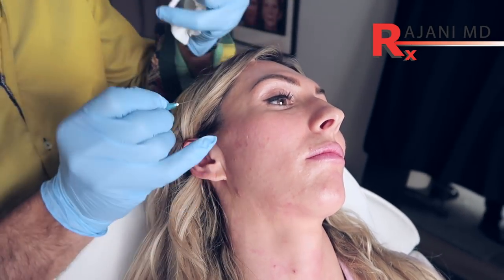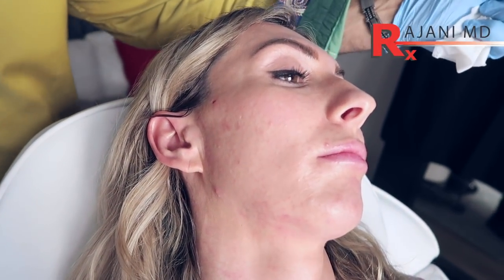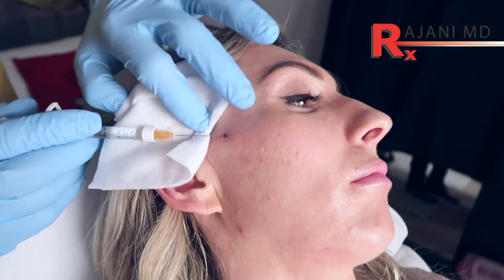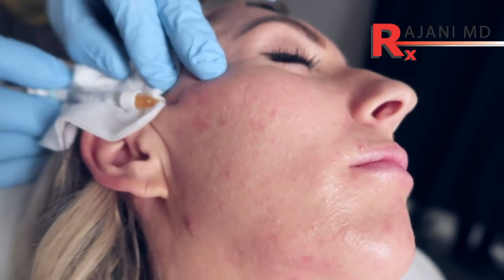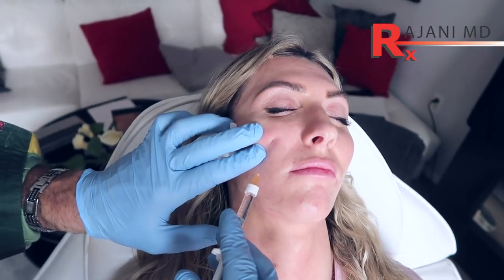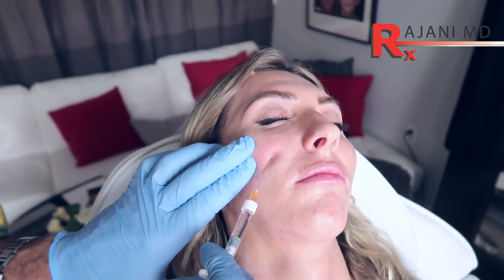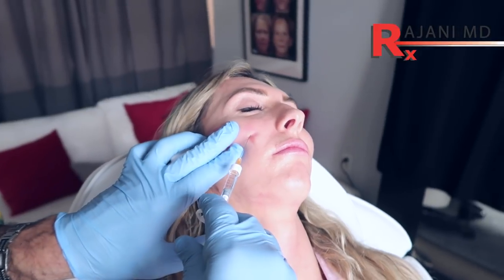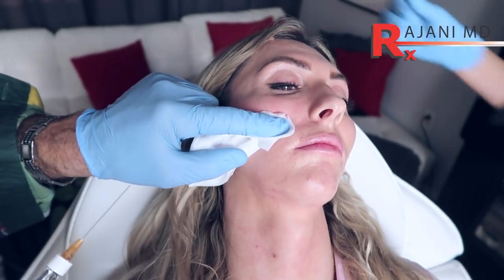Cheek and Under Eye MicroCannula Filler-Before and After Portland Oregon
Under eye concerns and dark circles are often a first concern for clients presenting for aesthetic concerns. Hyaluronic acid fillers are often the first choice after PRF injections. This filler does attract water and the fat pads and muscles make it a very complex area to treat. Although many people request fillers in this area it is also a top area of dissatisfaction after treatment.
Here Dr Rajani demonstrates mid face filler and high cheek filler. This addresses the well known "tear trough" or lid cheek junction as it is called.
While we treated the cheek the whole face must be addressed for a balanced rejuvenation and different modalities need combining.